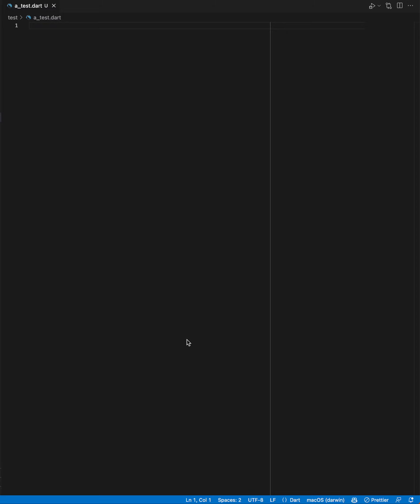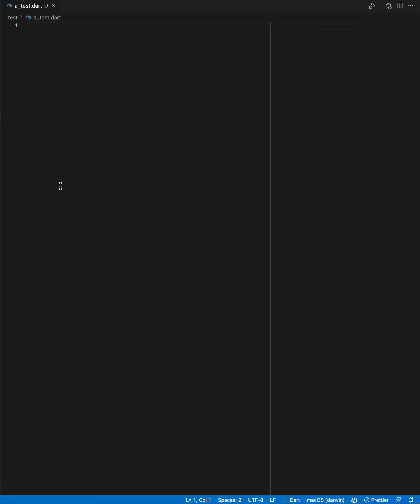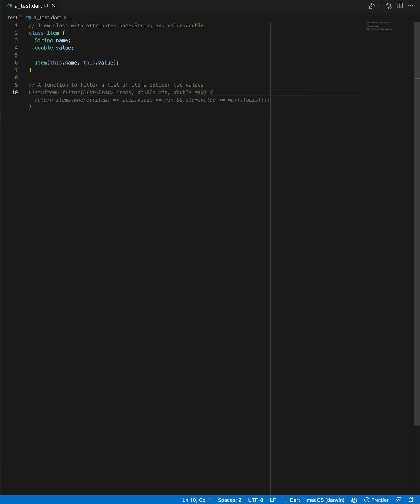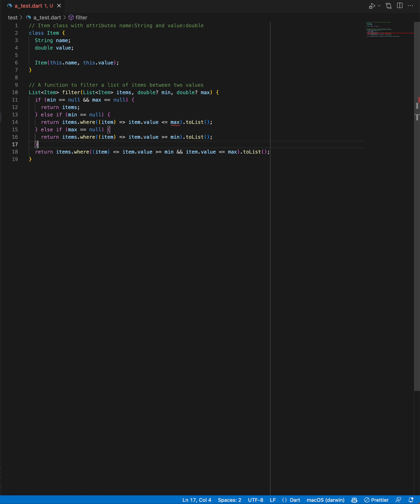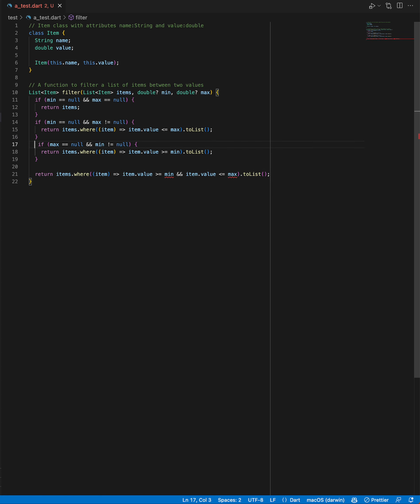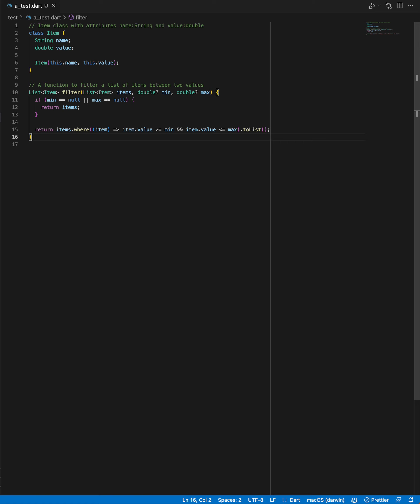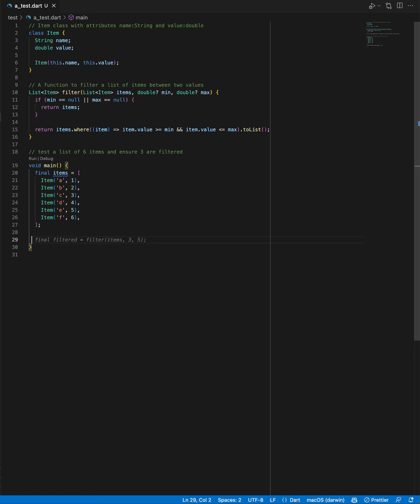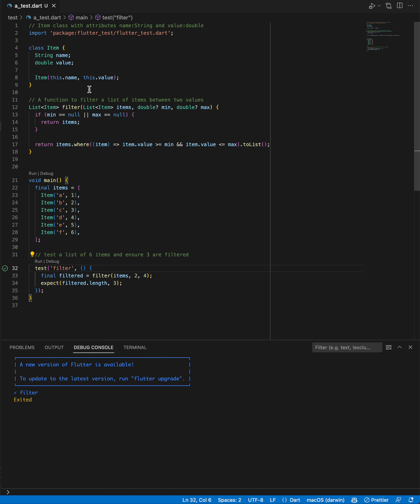GitHubs Copilot AI tool with some simple Dart functionality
Investigating prompts for Copilot to create some simple Dart functionality.